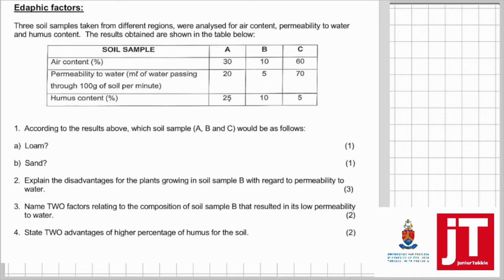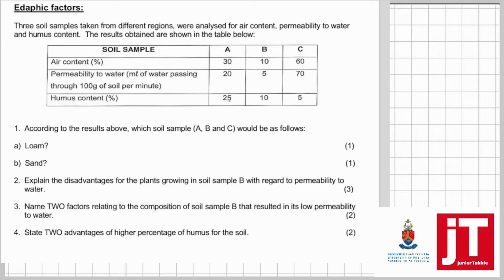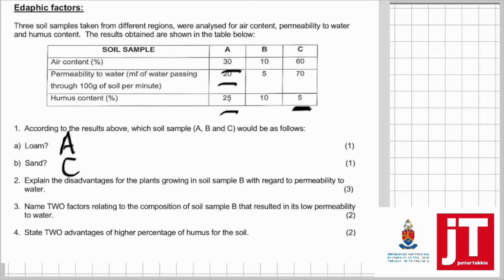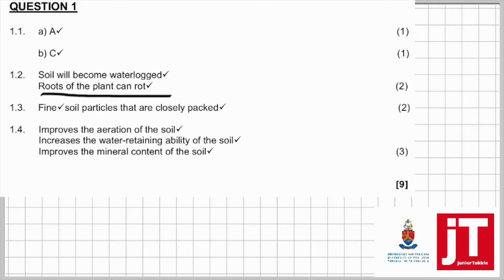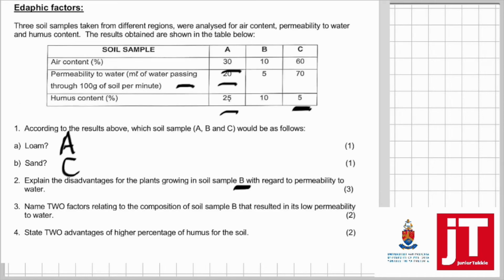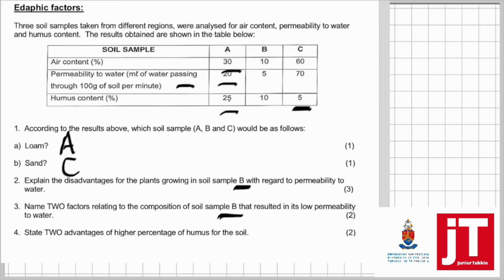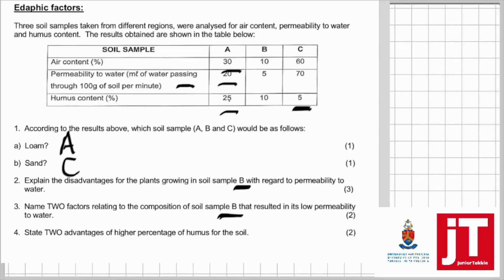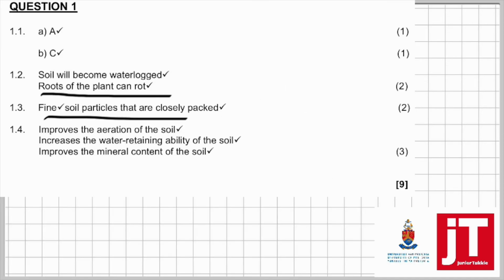6. Gr 10 Life Sciences - Environmental Studies - Edaphic Factors Exam Question 1